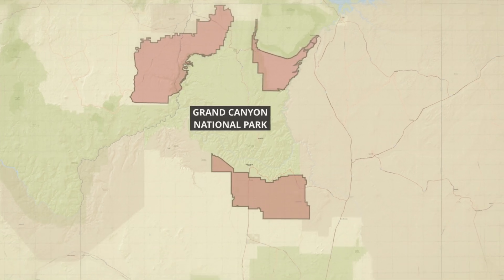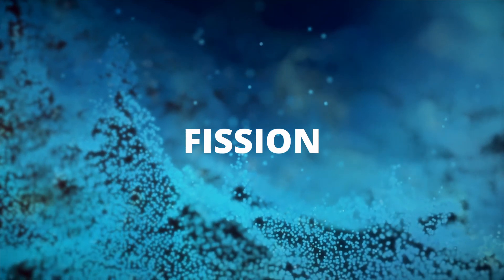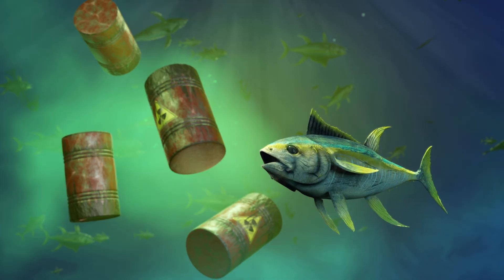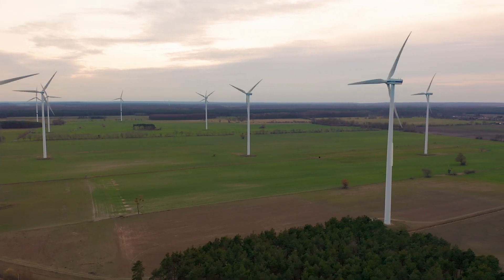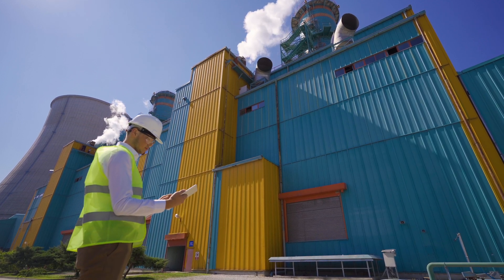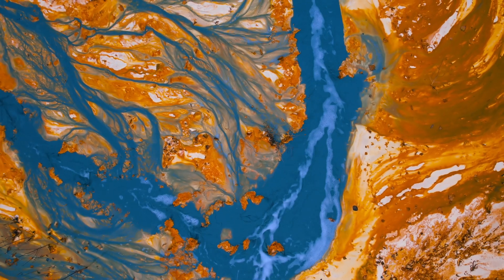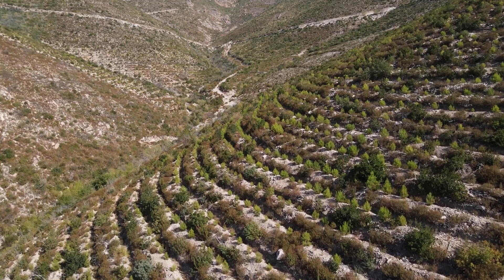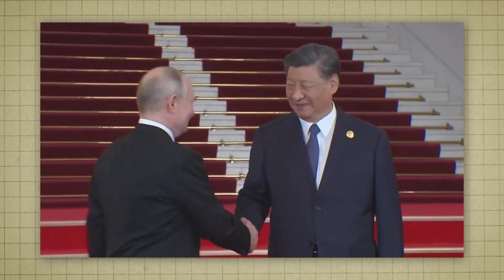Biden Is HIDING the Answer to Clean Energy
Samantha Lehman explains why President Biden's mysterious designation of almost a million acres of land for a national monument for indigenous tribes prevents the expansion of uranium mining in the United States which could be a very efficient solution to sustainable energy. Nuclear energy has been discouraged and other "green" fuel sources like wind and solar power have been incentivized even though they are dramatically less efficient.

CHAPTERS:
0:00-0:20 The Land
0:20-0:49 Antiquities Act
0:49-1:16 How a Nuclear Reactor Works
1:16-2:20 What About Nuclear Waste?
2:20-3:07 The Problem with Wind Power
3:07-3:58 What Uranium Mining Can Be
3:58-4:57 Dangers of Uranium Mining
4:57-5:31 Why People Are Worried
5:31-5:47 What Biden Says
5:47-6:39 What Biden DIDN'T Say

Photo & Video Credits:
MSNBC/YouTube
Washington Post/YouTube
Reuters
U.S National Archives
U.S Dept. of Energy
Wikimedia Commons